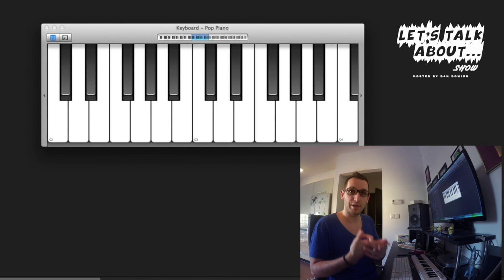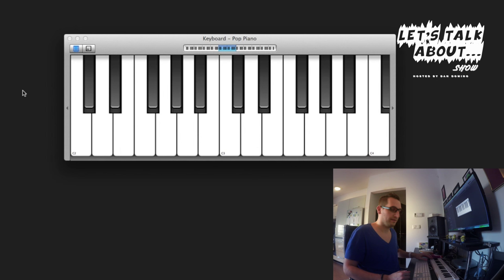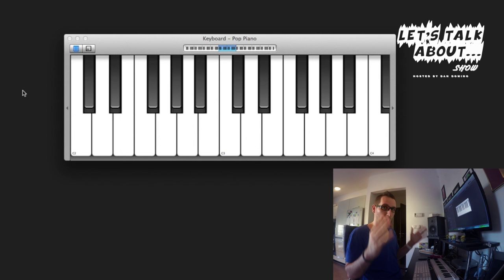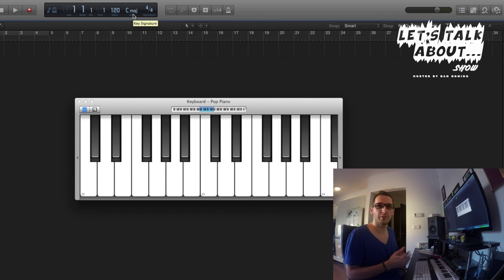Melody writing: How to create basic major, minor chords easily - Let's Talk About Show By Dan Domino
This time i will talk about the melody writing, and some basic music theory. Gonna show you a little trick how to make major, minor chords easily without any musical knowledge.

The new Youtube Show of mine starts with this episode. Every Sunday i will talk about: life, music, movies, games, advices, tutorials and about my music career.

dandomino